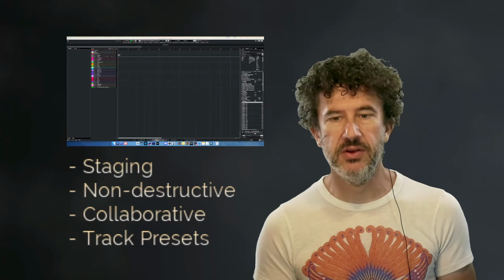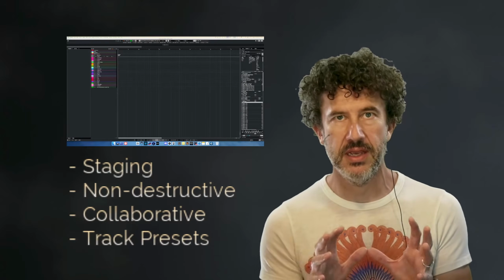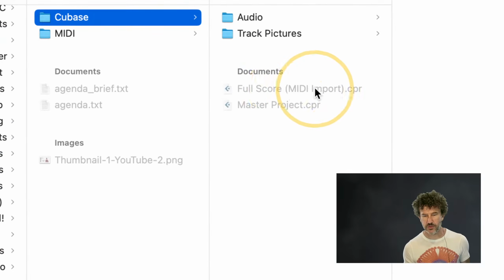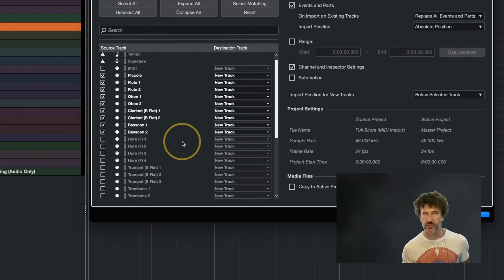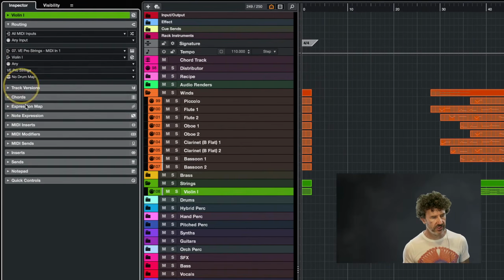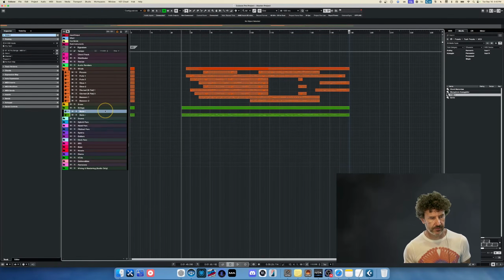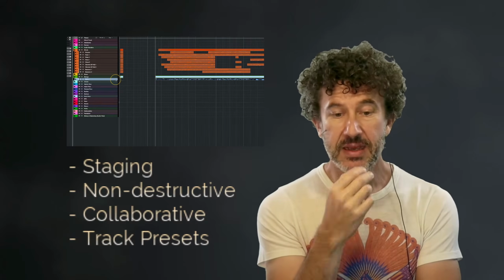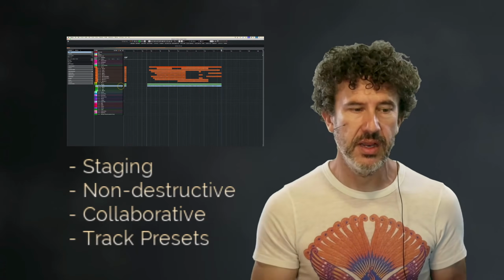The Best Way to Import Complex MIDI from Dorico into Cubase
Importing large MIDI arrangements from Dorico into Cubase can be frustrating — especially if you’re working with dozens of tracks, articulations, and controller data. In this livestream, I’ll show you a non-destructive, reliable strategy that gives you more control and flexibility than simply dragging a MIDI file into your session.

This method is perfect for media composers who want:
– Clean track organization
– Reusable templates
– A two-stage import process that reduces risk and clutter

We’ll cover:
 1. Exporting MIDI from Dorico with clear structure
 2. Importing that file into a dedicated Cubase MIDI “staging” project
 3. Using Import Tracks from Project to selectively bring material into your main session

This staged workflow is:
– Non-destructive (no template chaos)
– Flexible (bring in what you need, when you need it)
– Reliable (preserves track names, MIDI routing, and visibility)

Whether you’re building film scores or orchestral mockups, this method will help you bridge Dorico and Cubase more cleanly and efficiently.